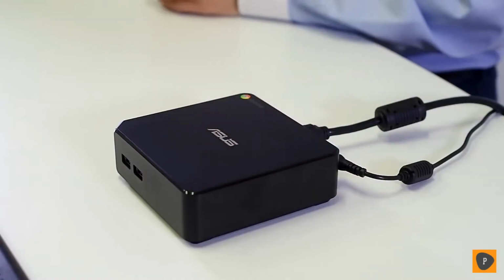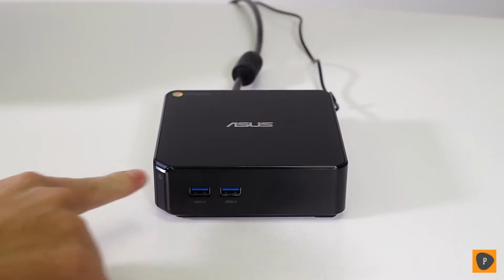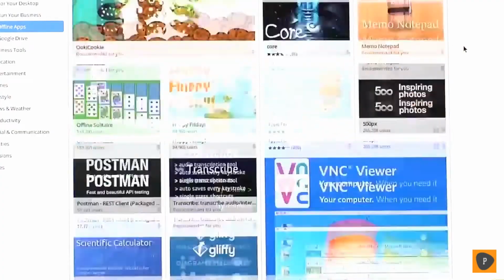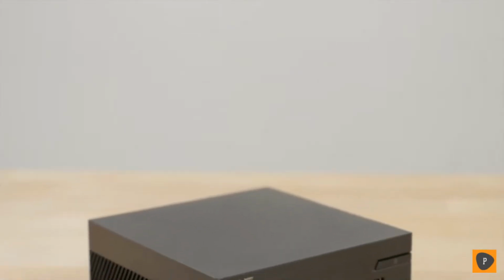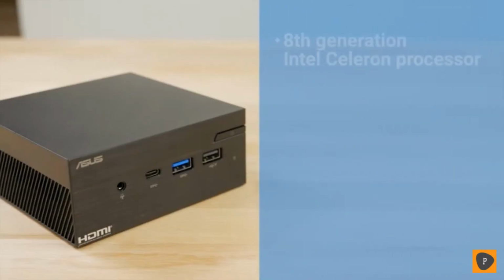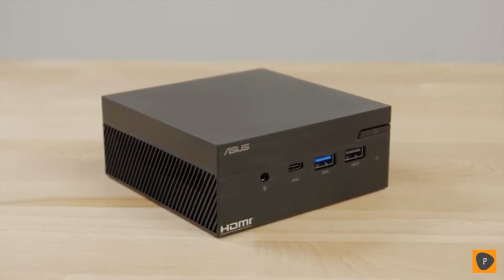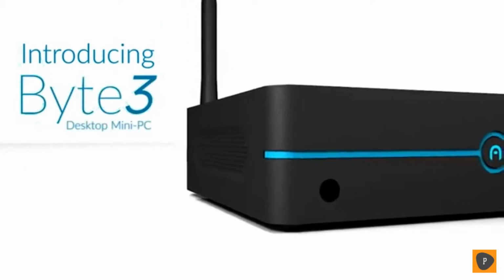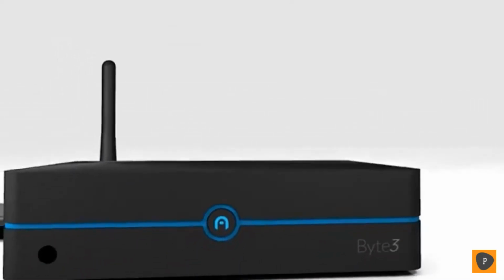Best Mini PC in 2020 - Top 8 Mini PC Picks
Links to the best mini pc's we listed in this mini pc review video:
1. ASUS CHROMEBOX

2. ASUS PN40

3. Azulle Byte 3

4. Intel NUC 8

5. Azulle Access Plus

6. HP Z2

7. AcePC T11

8. ACEPC AK2

In this video we picked the top 8 best mini pc on the market in 2020. We made this list based on our personal opinion and we ranked them in no particular order after doing our research based on their price, durability, speed, memory, brand reputation  and more. Whether you're trying to reduce the footprint of your home office or you want a powerful computing option that's even more portable than a laptop, a good mini personal computer can do the trick. The mini PC's on our list take up very little space, but their specs can be comparable to some of the larger desktops on the market. If this video was helpful to you, please remember to leave a like and subscribe to our channel to see more videos like this in the future, and if you have any questions related to the mini computers which are listed here, leave a comment down below and we will get back to you as soon as we can.